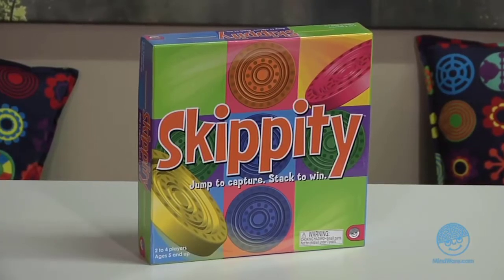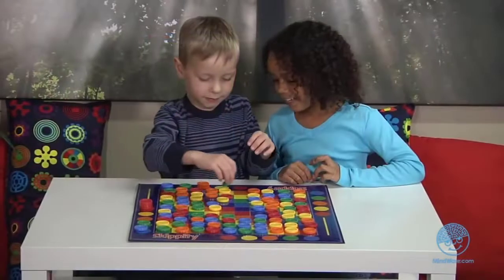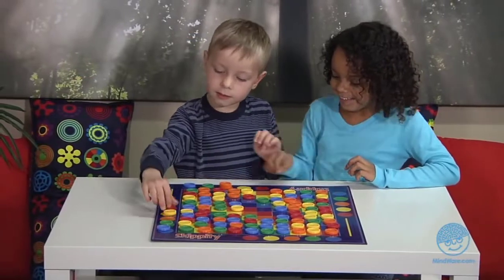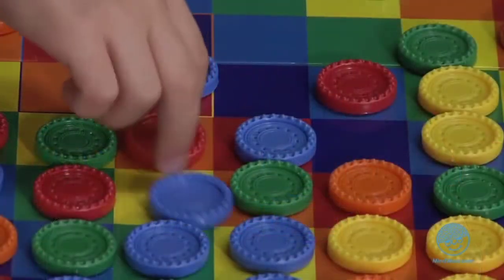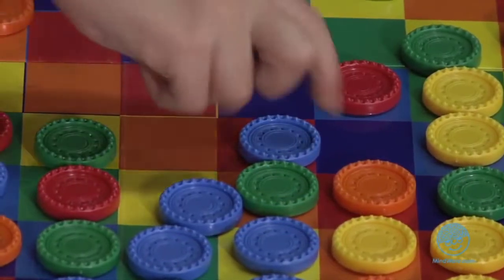Mindware How to play the game Skippity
How to Play Skippity
Setup
Mix up all of the skippers/checkers. Randomly place one skipper on each space of the gameboard. The four skippers placed on the four middle spaces are removed from the board and are not used in the game. The oldest player will play first.
Playing the Game
On a player’s turn they will move one of the skippers on the gameboard. To move a skipper it has to jump over another skipper and land on an empty space. Skippers can only jump over another skipper vertically or horizontally (not diagonally).
A player is allowed to chain multiple jumps together using the same skipper. When jumping over multiple skippers a player can change directions as many times as they want. If a player sees a multiple jump opportunity they are not forced to make all of the jumps though.
After a player has jumped over all of the skippers they pick up the skippers they jumped over. A player sorts the skippers they collect by color and place them on the corresponding spots on their side of the gameboard.

End of Game
The game ends when there are no more opportunities for a skipper to jump over another skipper. The skippers still on the board stay there.
Each player then counts up how many complete sets of skippers they have. A complete set of skippers is one skipper of all five colors.
If one player has collected more complete sets of skippers than the rest of the players they win the game. If two or more players have the same number of complete sets, the tied players count up their total number of skippers. The tied player with the most skippers will win the game. If there is still a tie, the remaining tied players share the victory.